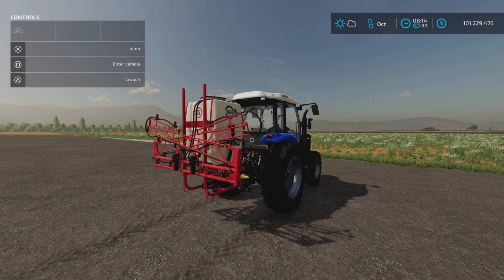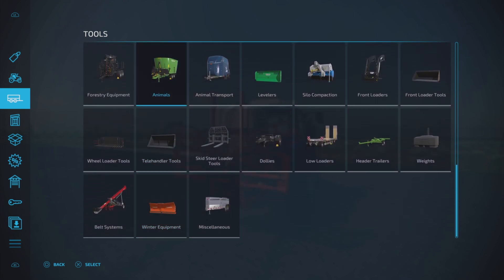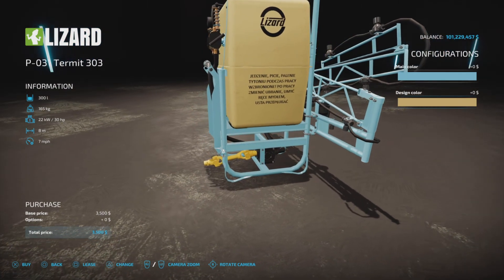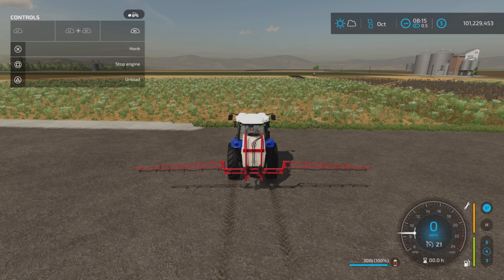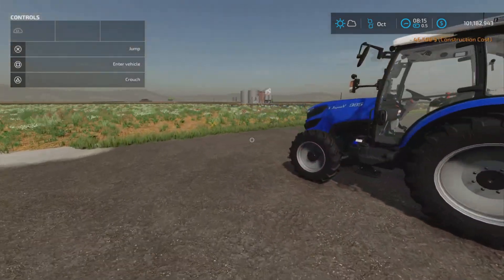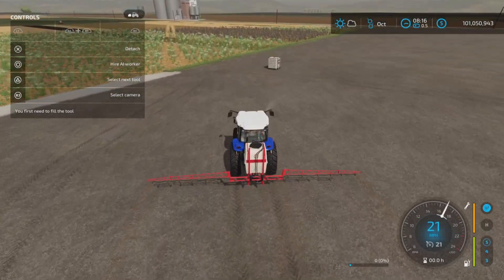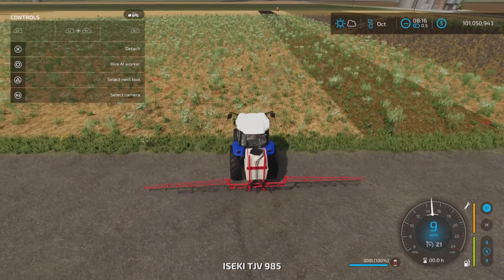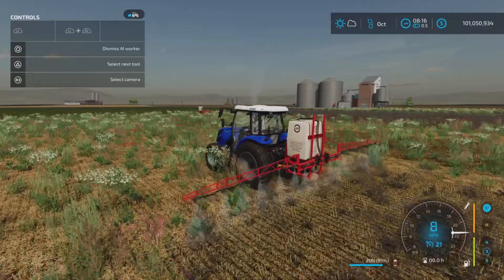Lizard P 031 Termit 303 / Mod for all platforms on FS22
Lizard P-031 Termit 303
By: ZimowyWojownik